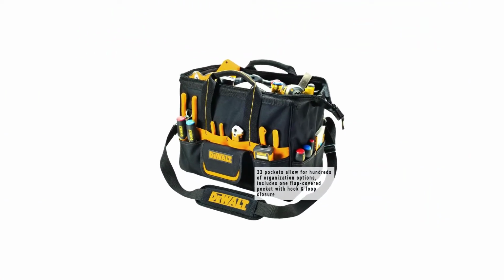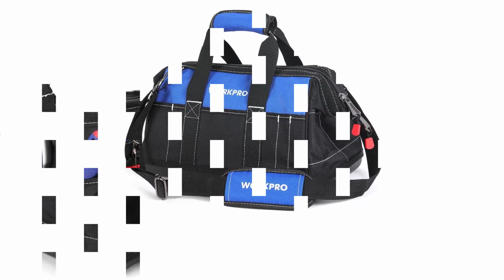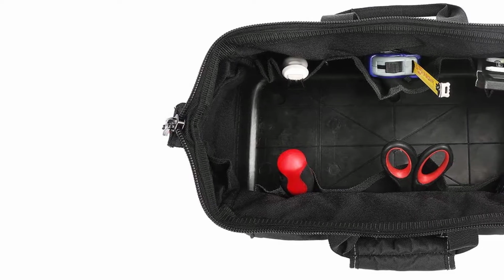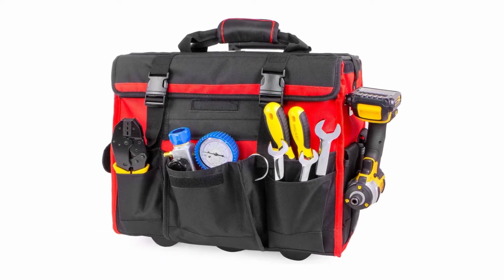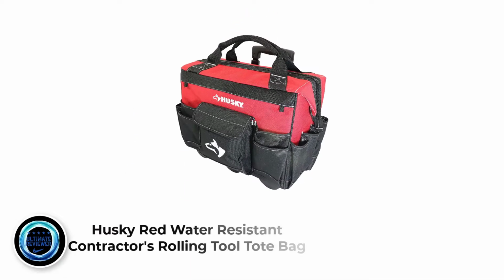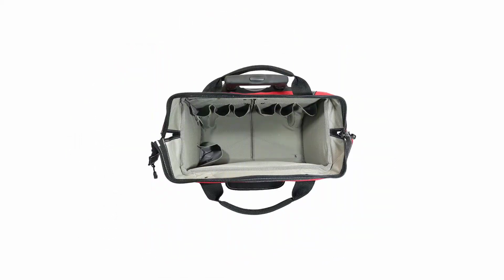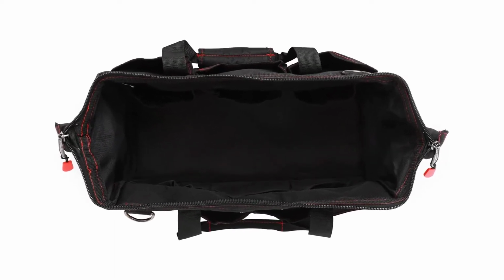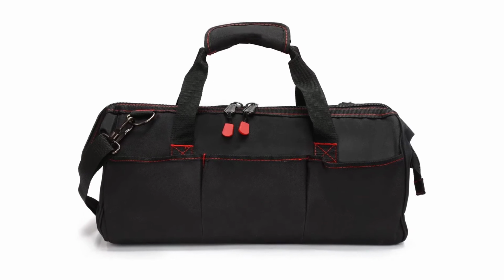✔️Top 5: Best Welding Bags & Backpacks 2021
✔️Best Welding Bags & Backpacks
📌Product Link📌
✅ 1. DEWALT DG5543 16 in. 33 Pocket Tool Bag
✅ 2.  WORKPRO 16-inch Wide Mouth Tool Bag
✅ 3. XtremepowerUS Rolling Tool Bag
✅ 4. Husky Water Resistant Contractor's Rolling Tool Tote Bag
✅ 5. WORKPRO Close Top Storage Tool Bag

★ Try Audible and Get Two Free Audiobooks
★Try Twitch Prime
★ Kindle Unlimited Membership Plans
★ Create an Amazon Wedding Registry
★ Audible Gift Membership
★ Prime Student 6 – Months Trial
★ Create an Amazon Baby Registry
★ Try Amazon Devices & Accessories
★Try Amazon Fresh
★ Try Amazon Hot New Releases